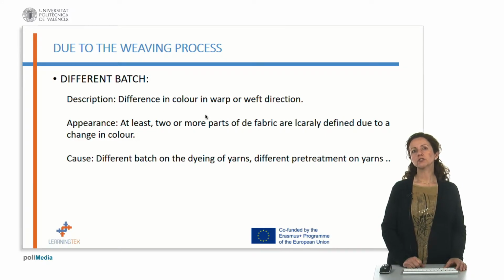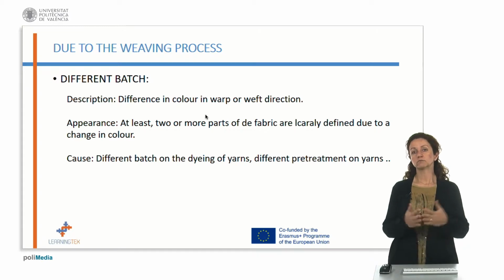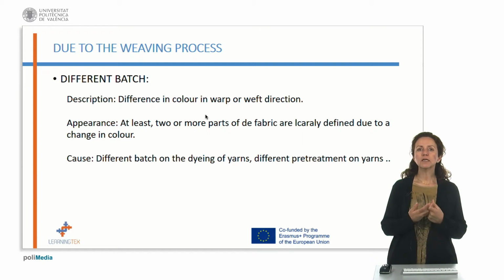Defects Due to weaving process. Different batch| UPV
Título: Defects Due to weaving process. Different batch

Descripción automática: In this video, the presenter discusses weaving process defects, particularly focusing on color differences caused by using yarn from different batches. The defect, described as a visible color change in the warp or weft direction (although it is less common to have both), results in a distinct division within the fabric. This issue occurs when a yarn cone runs out during production and is replaced with a new cone that supposedly matches in color, yarn type, and parameters but has been dyed using a different process. If the quality control is not rigorous in comparing the old and new yarn, even minor color differences become noticeably pronounced in the finished fabric. The presenter illustrates this with an example showing a clear demarcation where the yarn color should have been consistent.

Autor/a: Bonet Aracil María Angeles